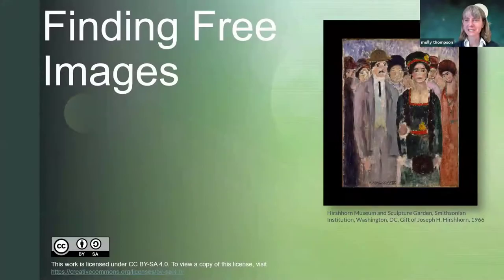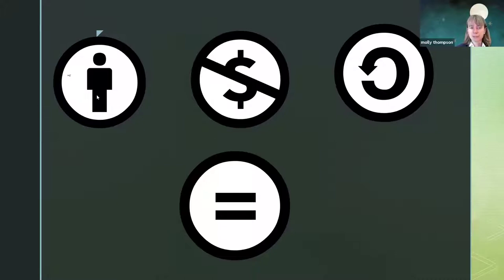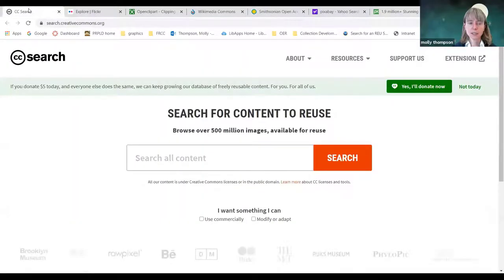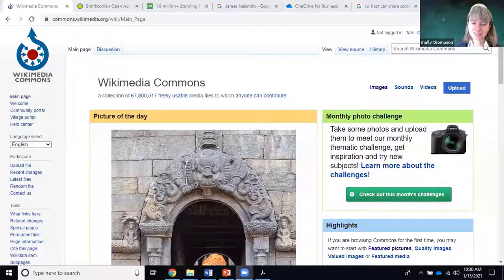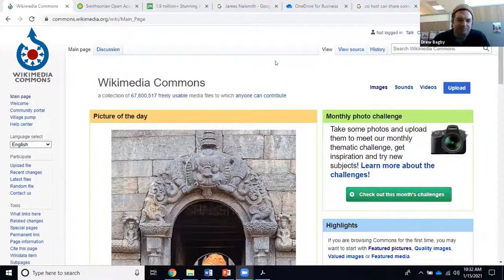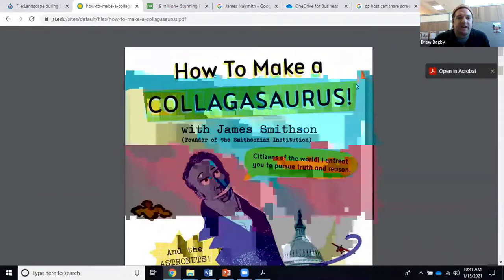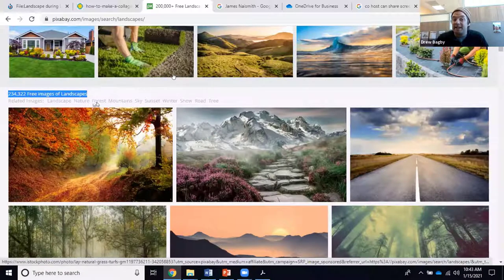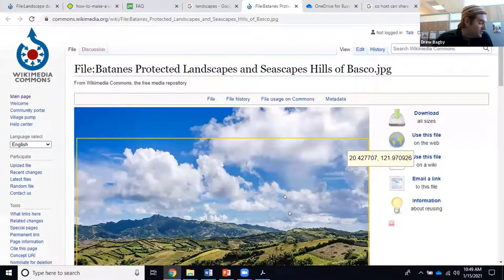Finding Open Images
Presenters: Drew Bagby, Librarian & Molly Thompson, Senior Librarian, FRCC Larimer Campus
Have you ever found the perfect image for your presentation but wondered if you were violating copyright by using it? Or, have you found a stunning image but hit a paywall when you tried to download it? Getting the right image is important. Drew and Molly will take you on a tour of their favorite sites where you can find high-resolution images that you can freely use with your OER.